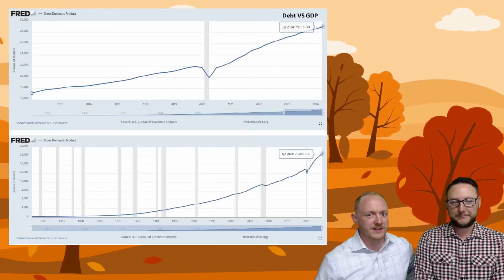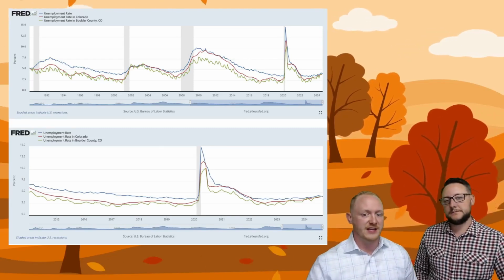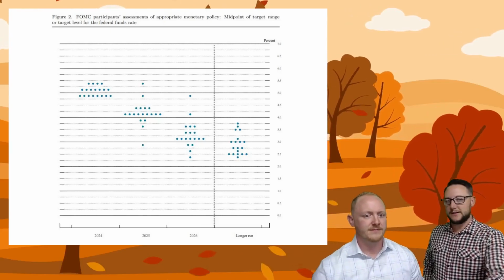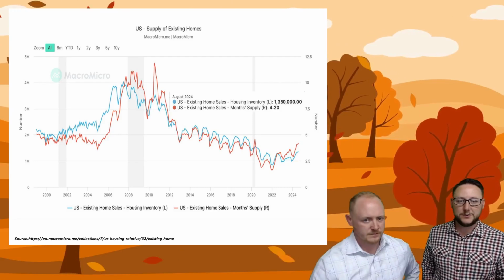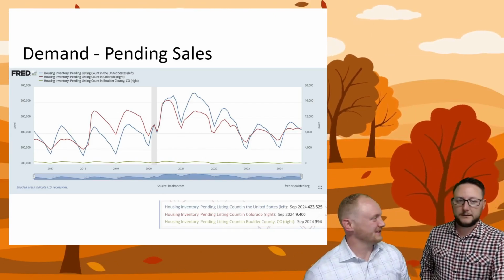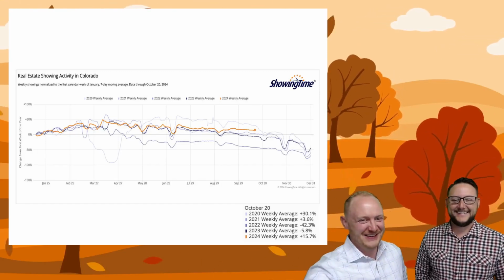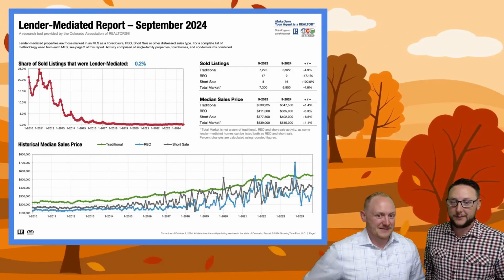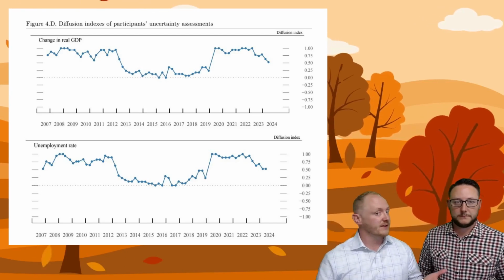October 2024 Economic Update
Fall Economic Forecast: Navigating the Real Estate Market 🍂

Is the market cooling down or heating up? Our latest video breaks down the key economic indicators shaping the Colorado real estate markets. From interest rate trends to inventory levels, we've got you covered.

Key Takeaways:

National Economic Outlook
Colorado State Economy
Boulder County and Denver Metro Real Estate Market Analysis